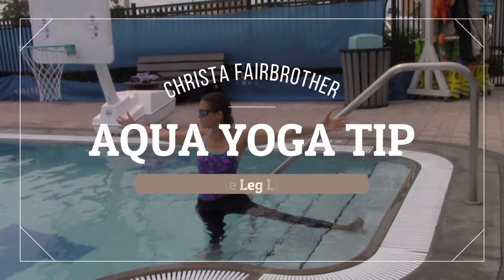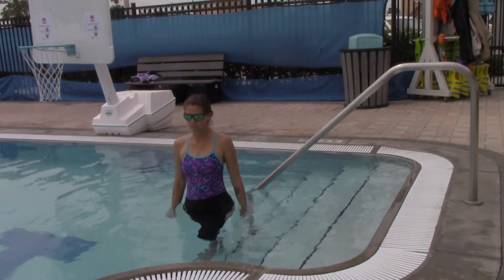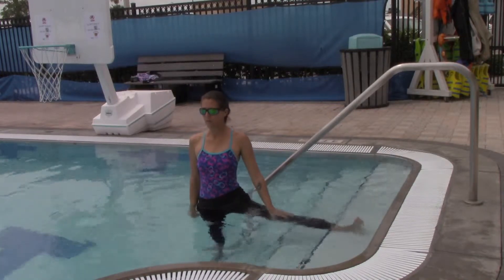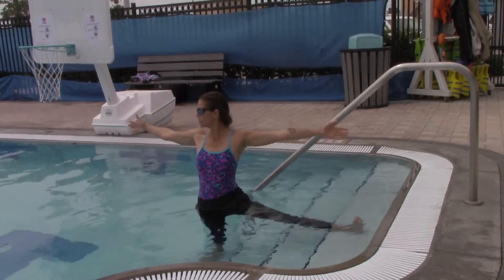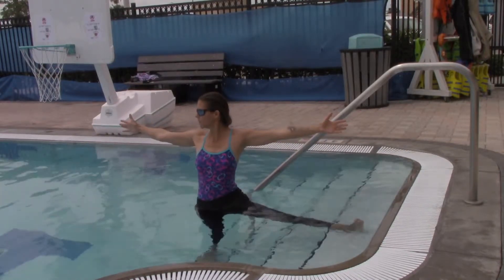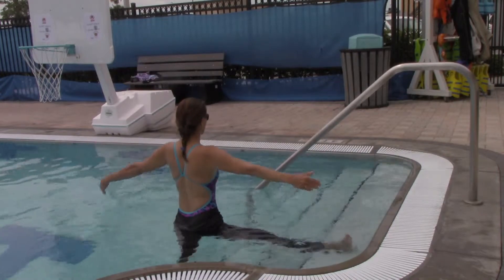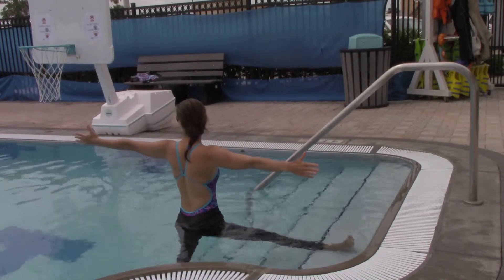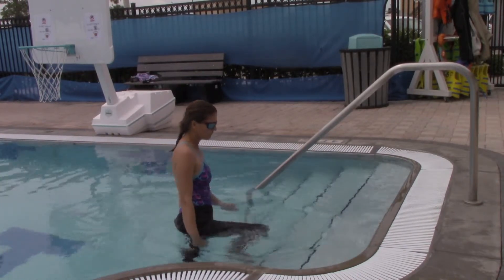Aqua Yoga - Side Leg Lifts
How to do side leg lifts in aqua yoga using the pool steps.